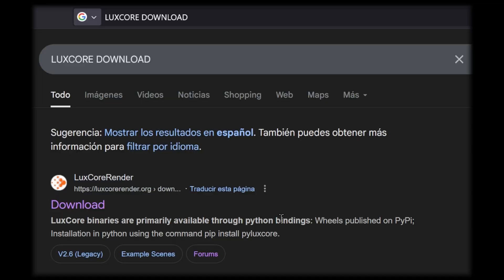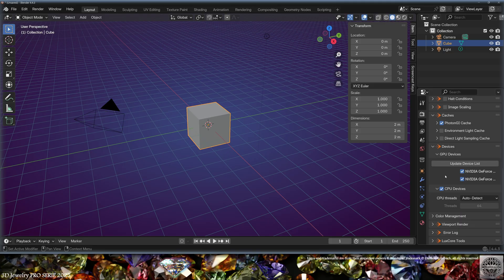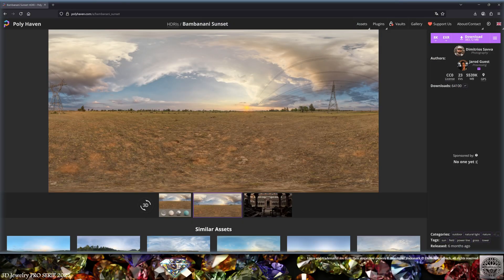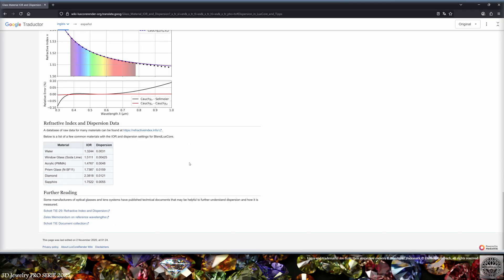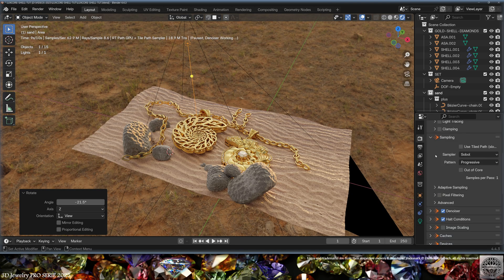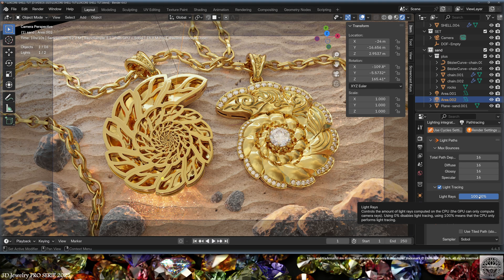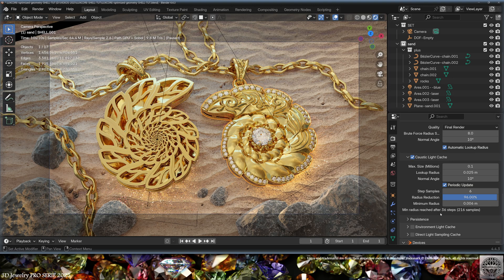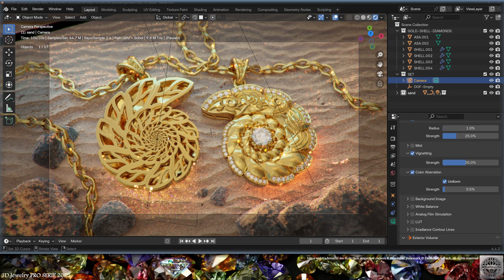Tutorial Luxcore 2.1 3D Jewelry Rendering in BLENDER 4.4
using LUXCORE 2.1 in BLENDER 4.4 2025
3D Jewelry RENDERING TUTORIAL

Gold shader + Diamond shader + Light tracing

Using the shell we modeled last week, I explain how to create a complete rendering scene in LUXCORE 2.1 Blender 4.4

Professional 3D Jewelry Design
with Damien Rohrbach the Jewelry Jedi

4K 60fps where available